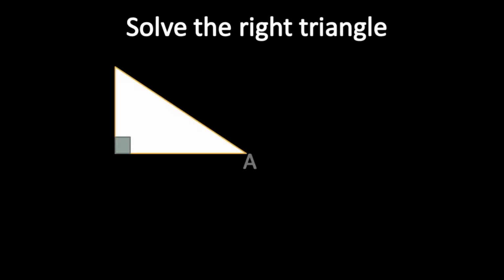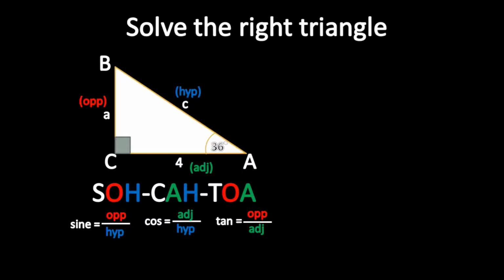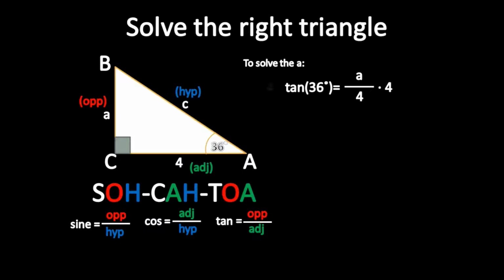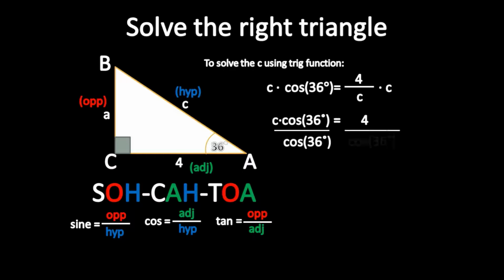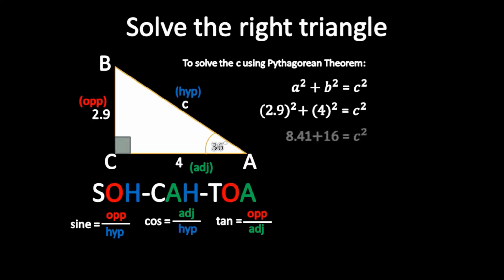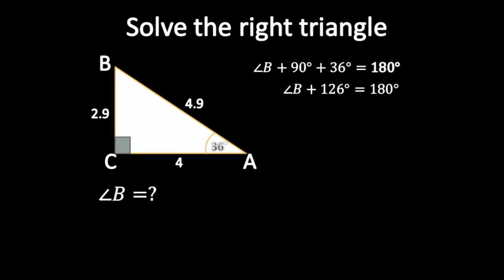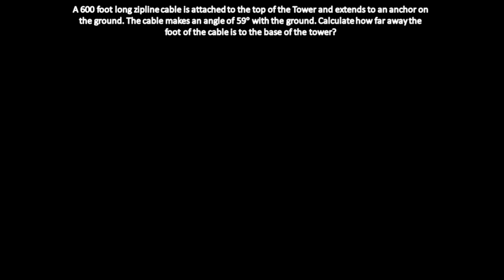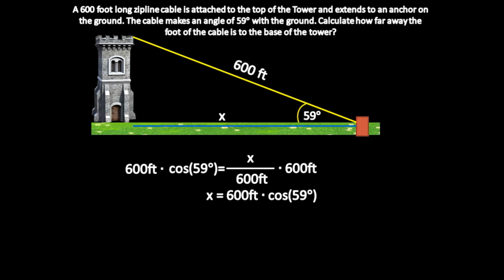Solving Right Triangle + Word prooblem